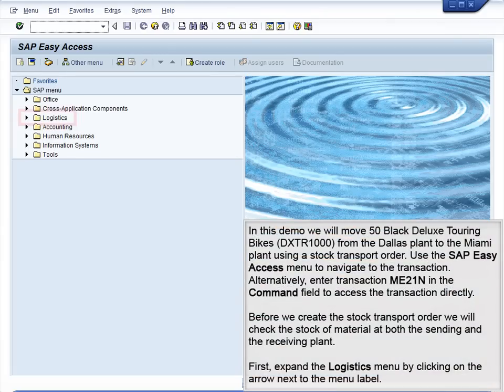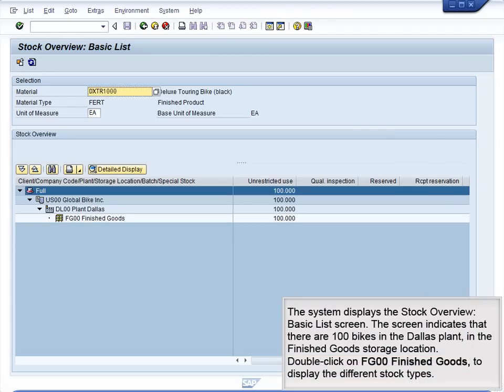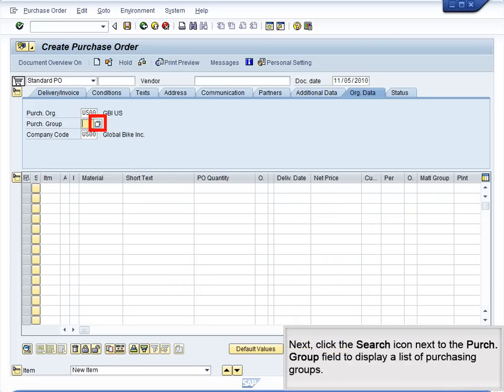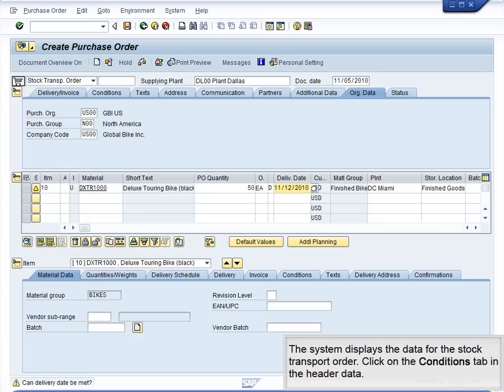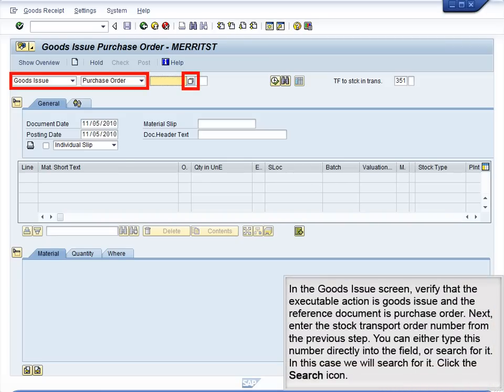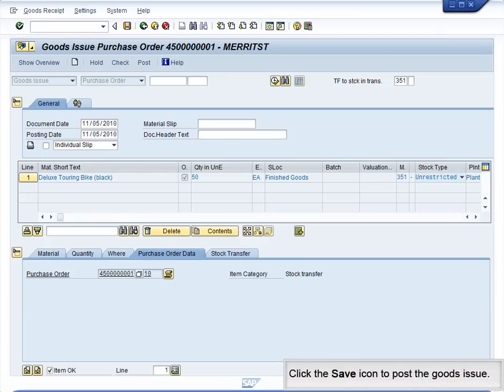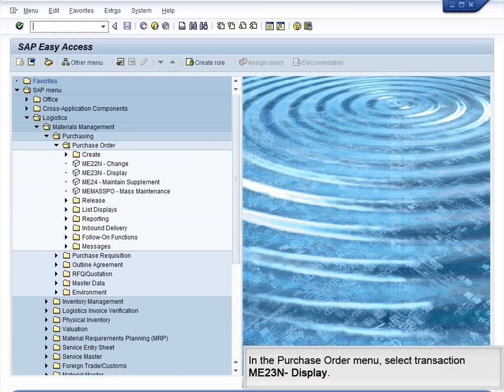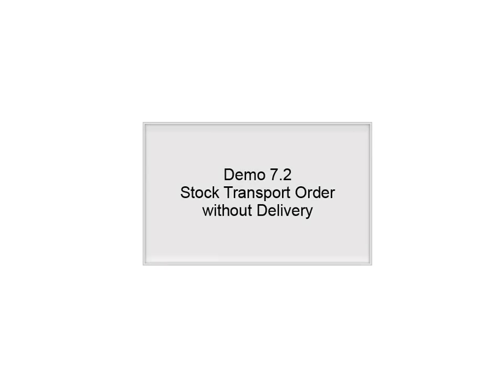Demo 7.2 Stock Transport Order without Delivery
In this demo we will move 50 Black Deluxe Touring Bikes (DXTR1000) form the Dallas plant to the Miami plant using a stock transport order.
Transaction Code: MMBE - Stock Overview